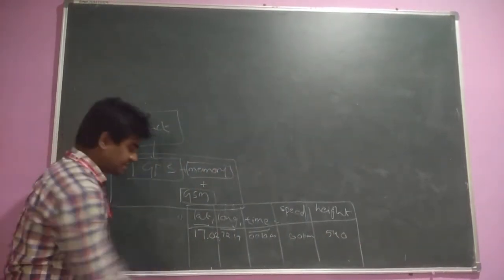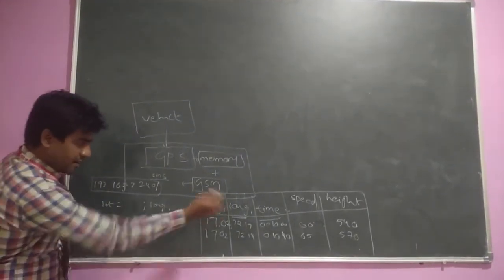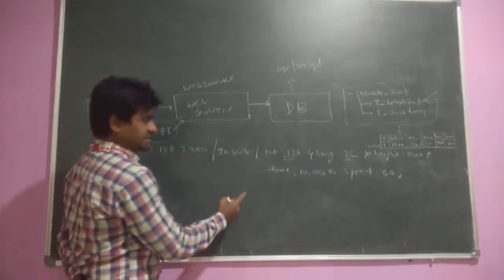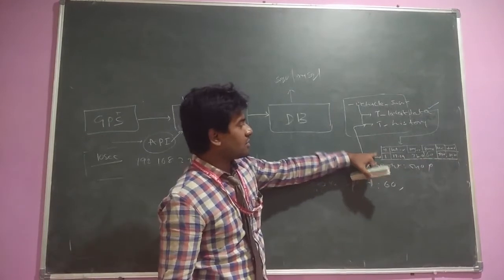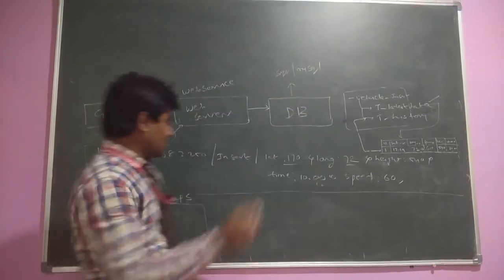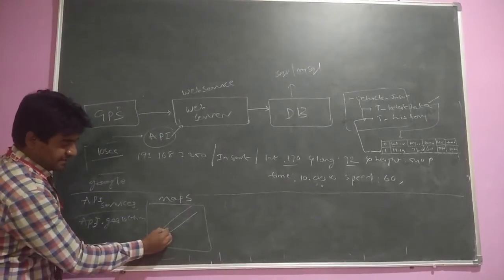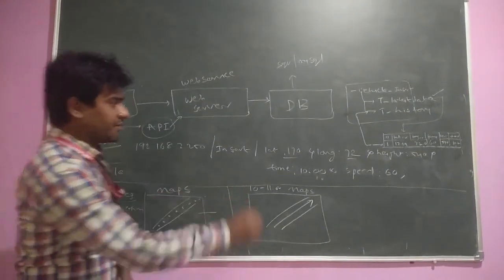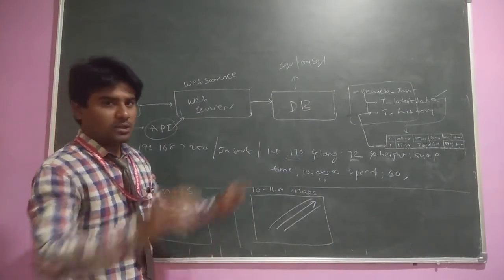GPS Tracking in real time on Maps